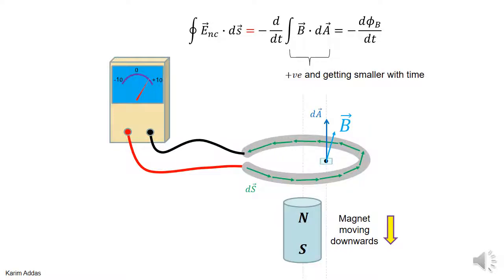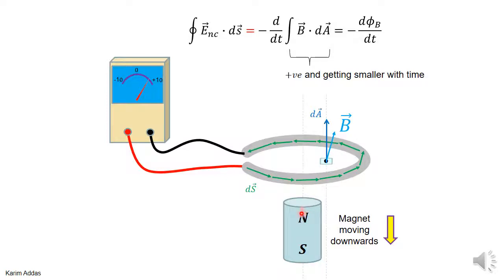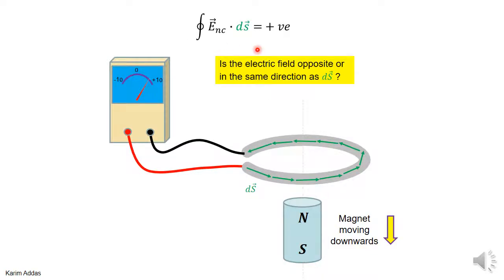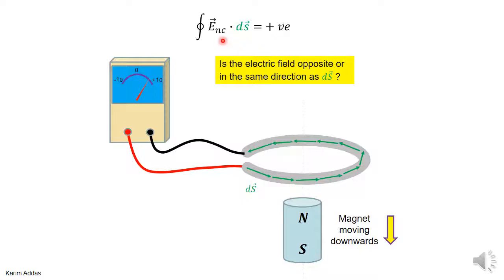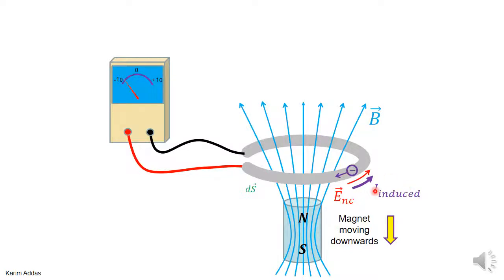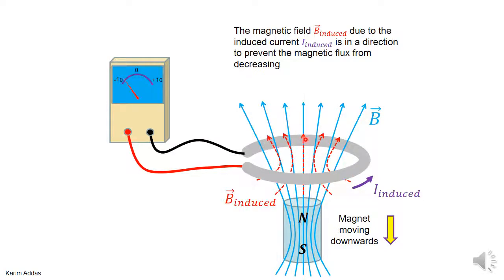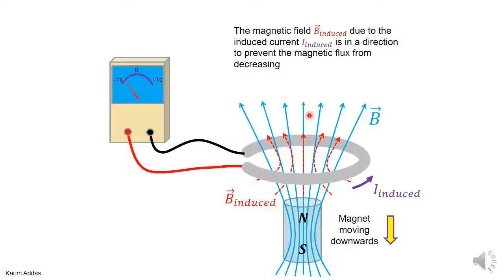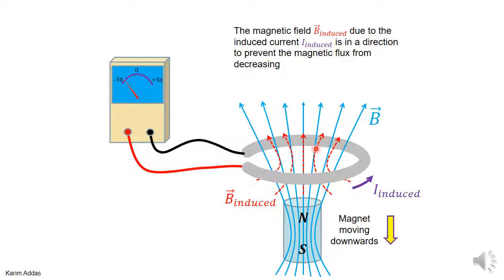2#1 lenz law proof pptx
derivation of Lenzs law for the case that is illustrated